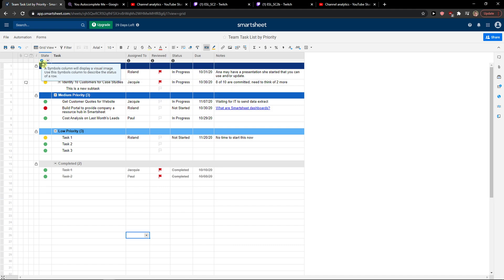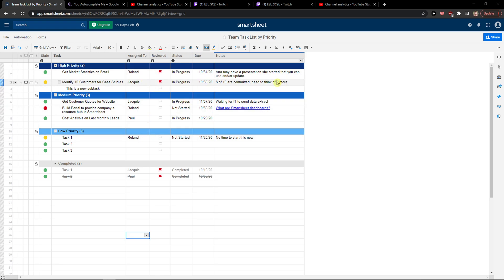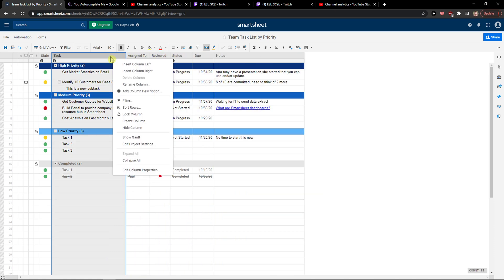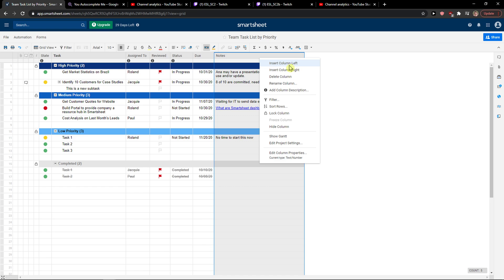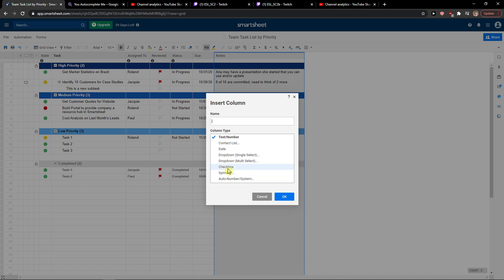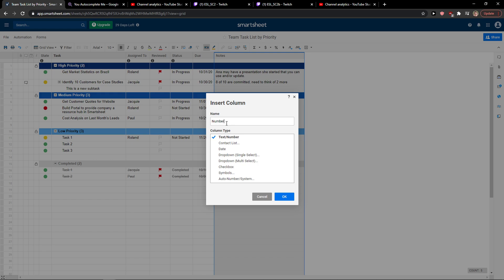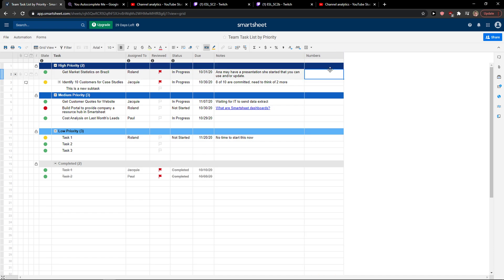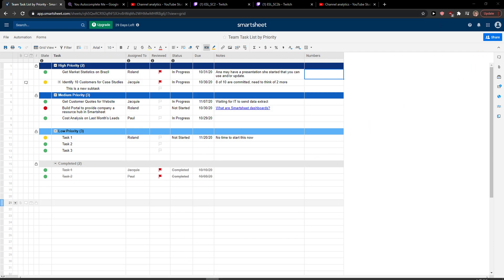How To Add Column In Smartsheet